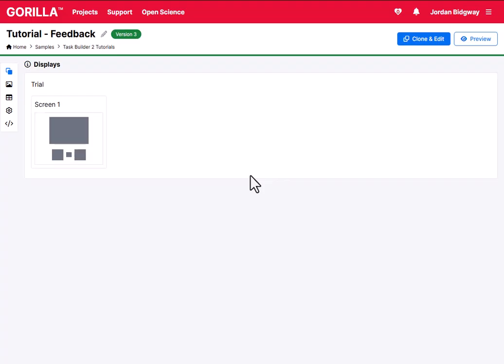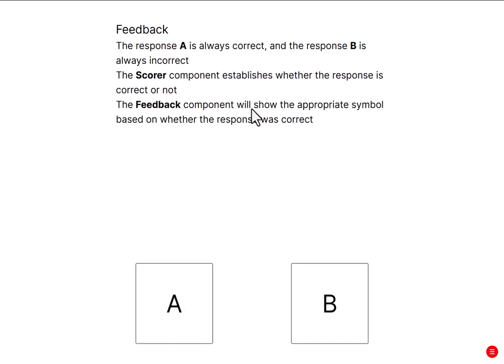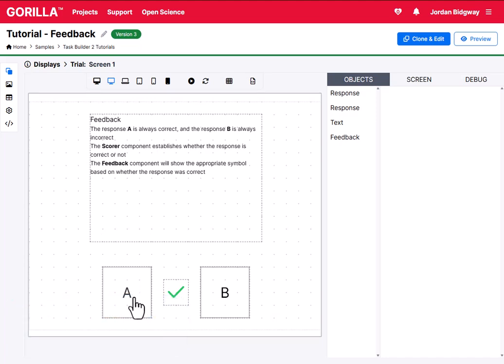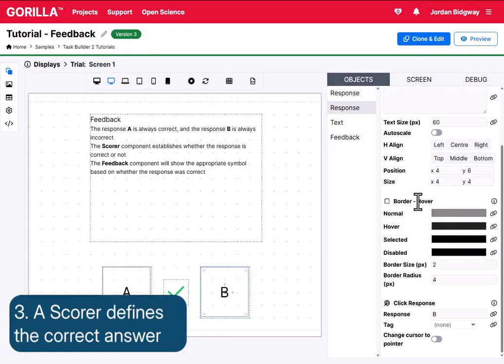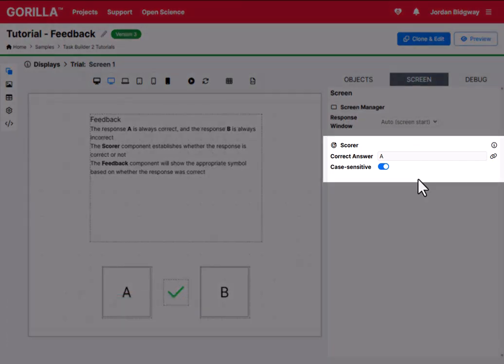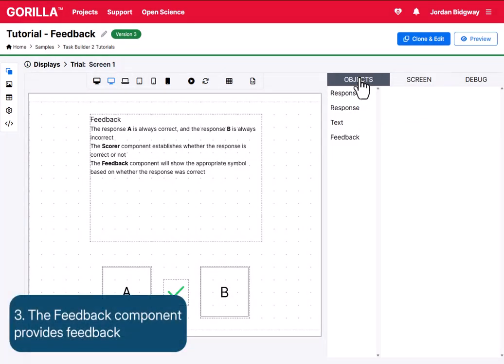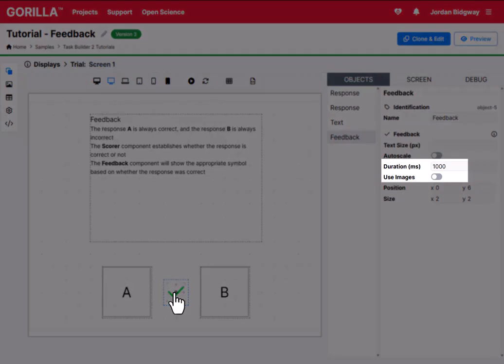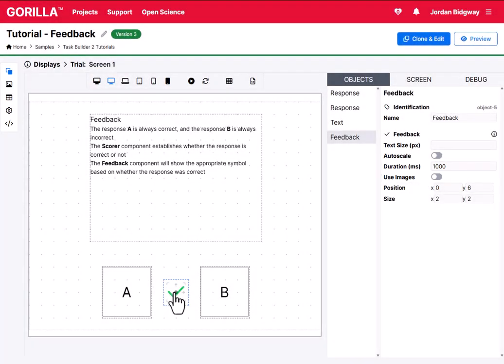TB2 Tutorial - Feedback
Learn how to provide participants with feedback, using the Feedback component in Task Builder 2.